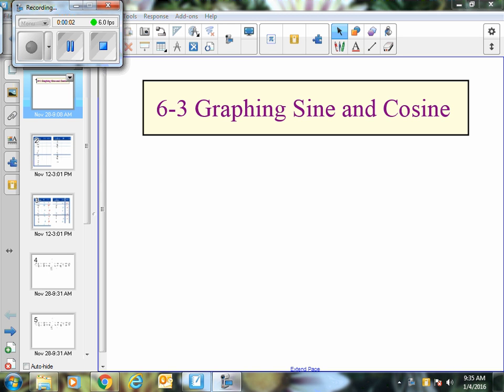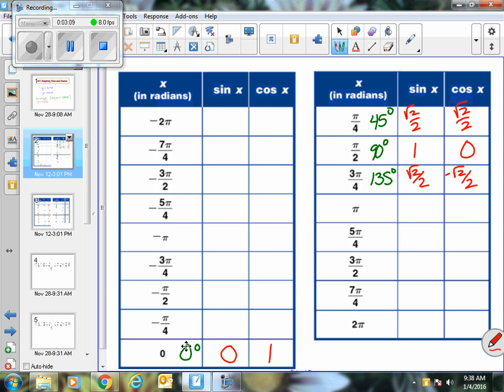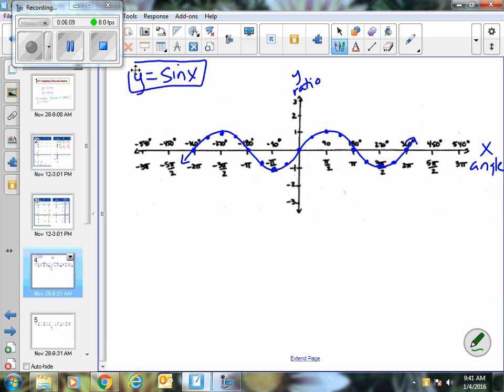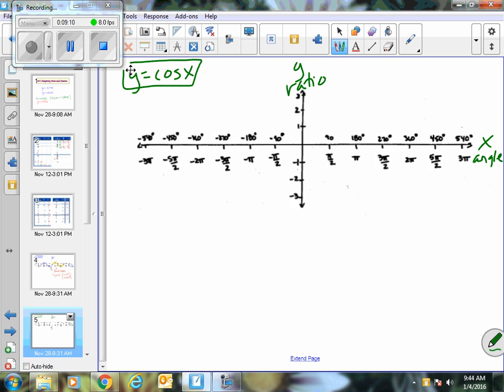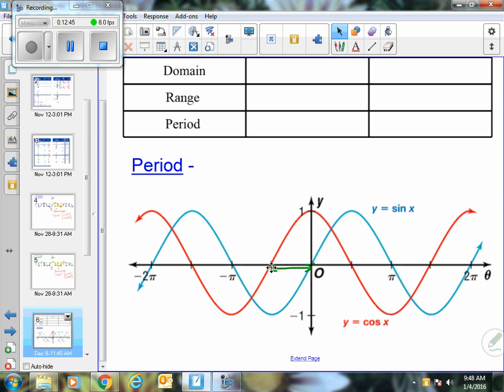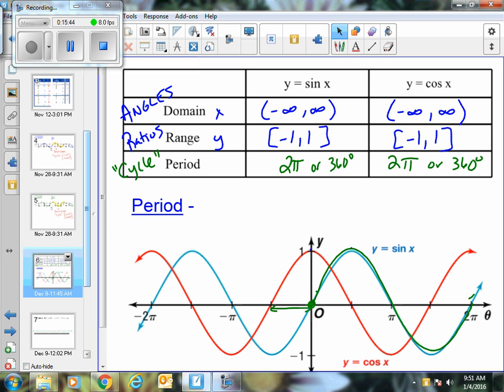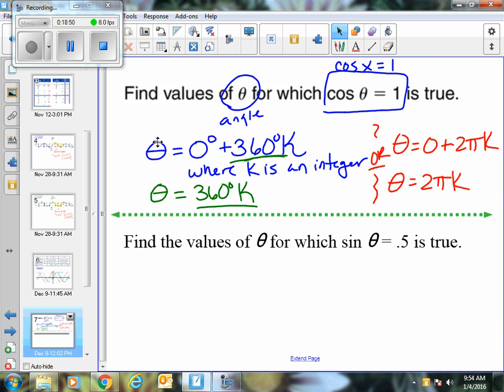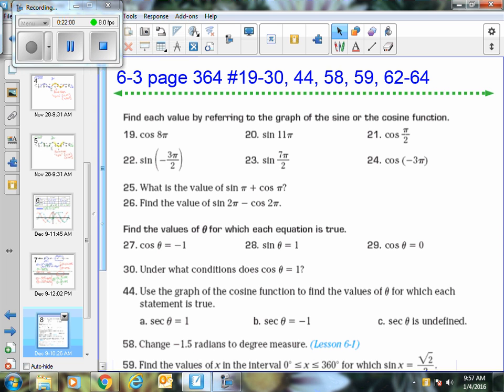HPC 6 3 Notes Video